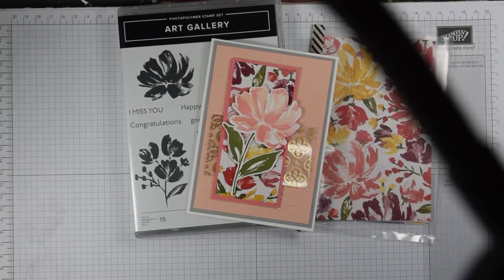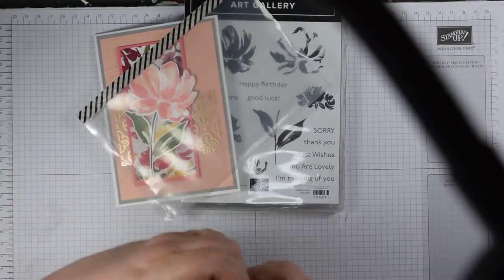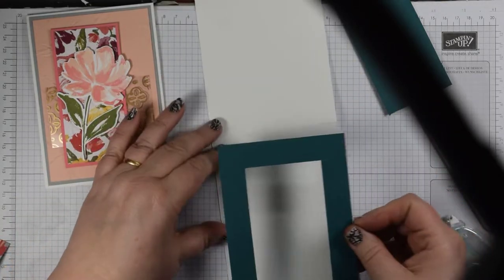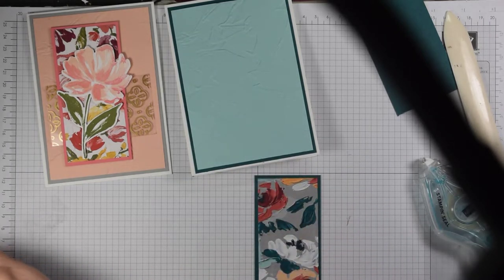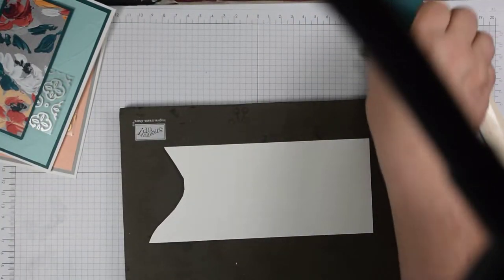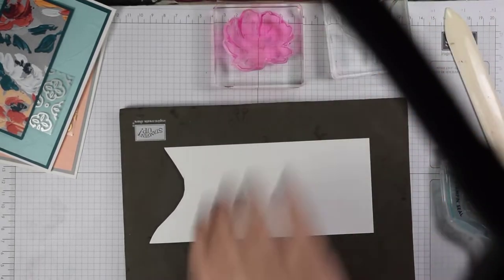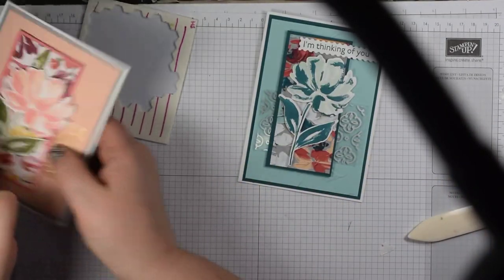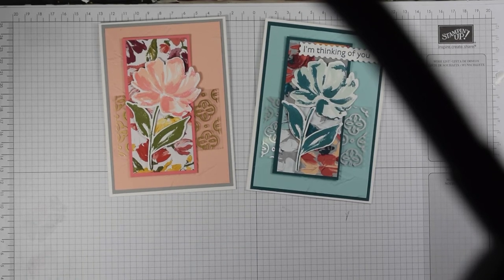How to make a pretty layered card with Acetate and Fine Art Floral suite CRAFT HOW TO